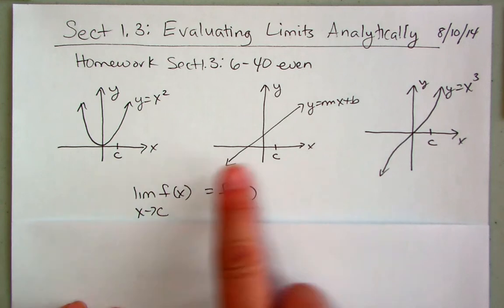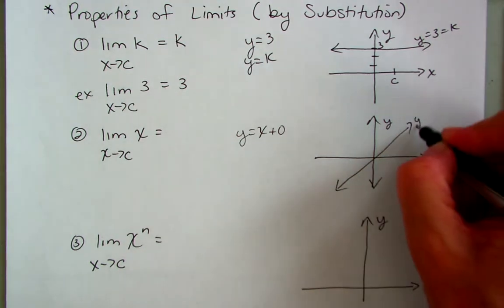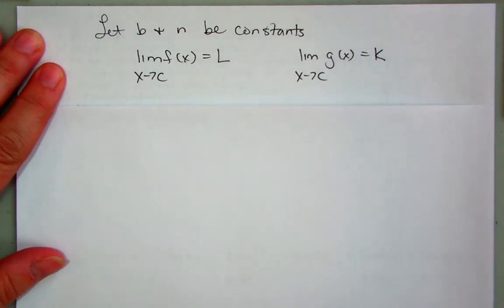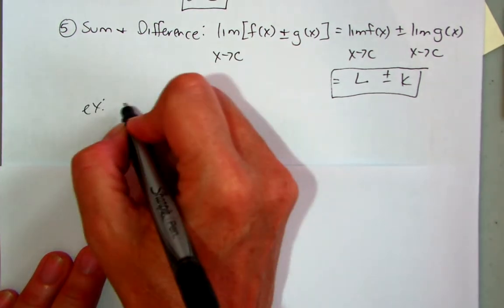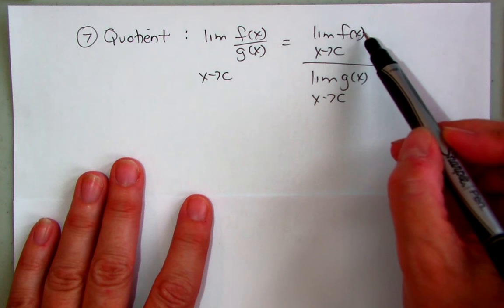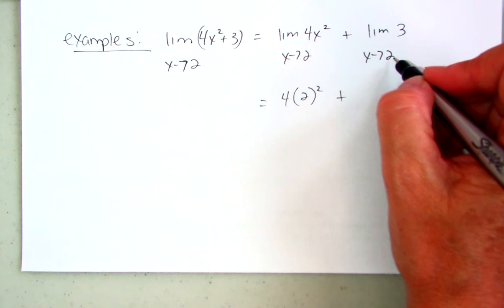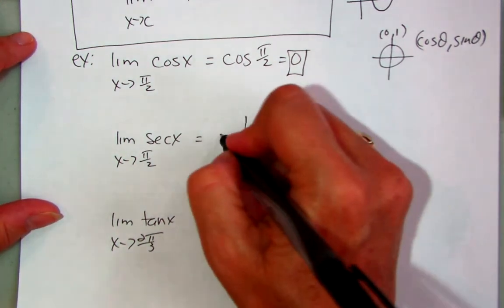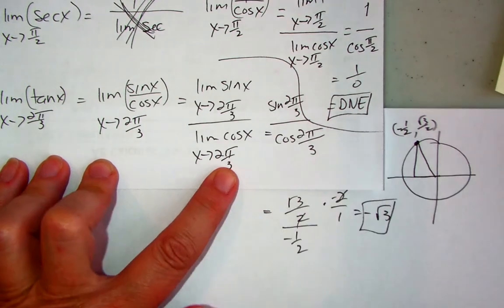AB Calc, Record 1 3, 6 40even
Ms. Tschida's AB Calc Sect 1.3:  Evaluating Limits Analytically